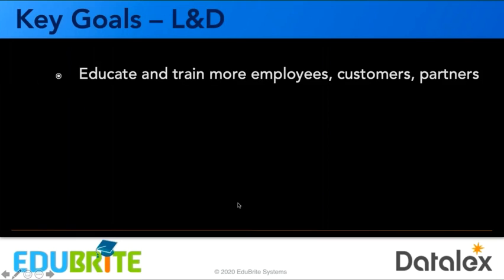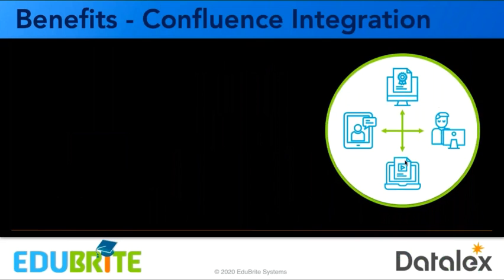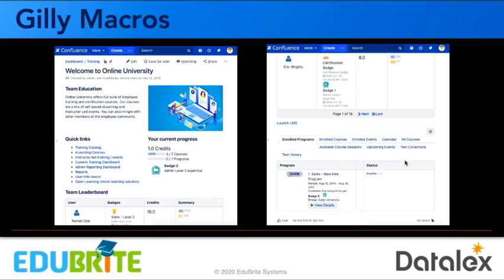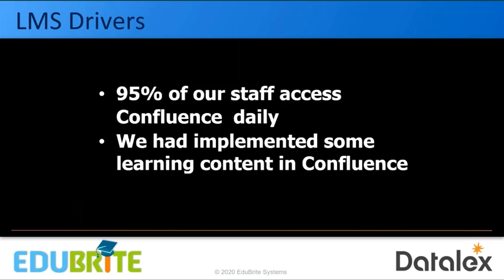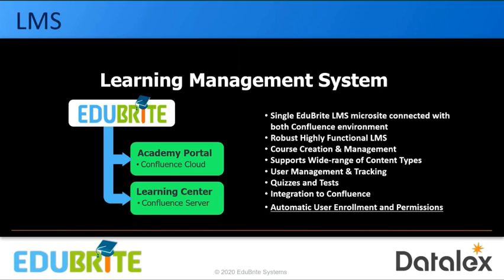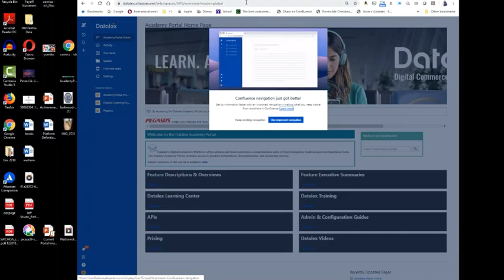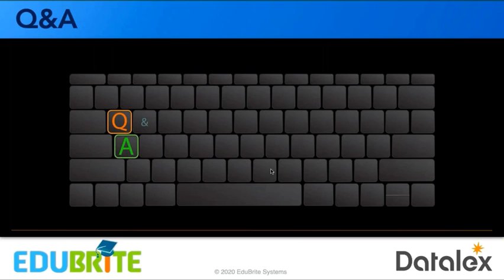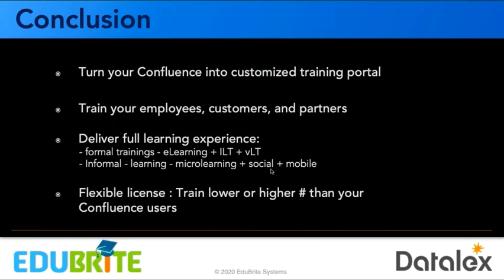Datalex Transforms Employee and Customer Training using EduBrite LMS App for Confluence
In this webinar recording, we discussed EduBrite can help companies create a seamless training experience directly in Confluence Cloud or Server. Head of Knowledge Management at Datalex, Jeff Stivers shared his use case of training employees and customers.